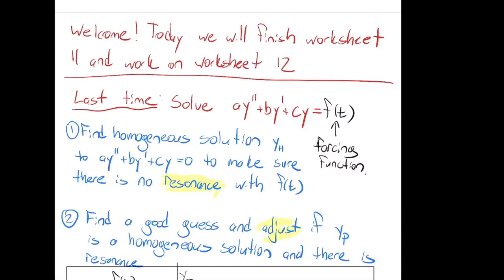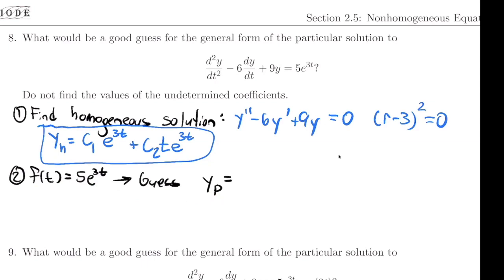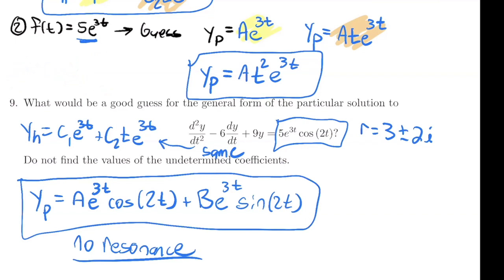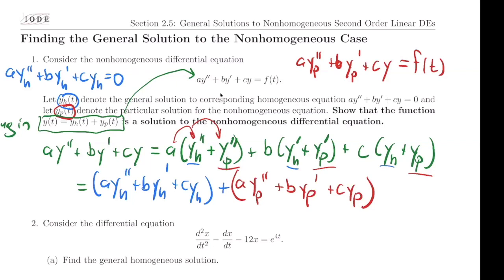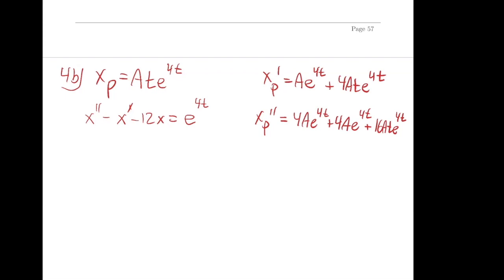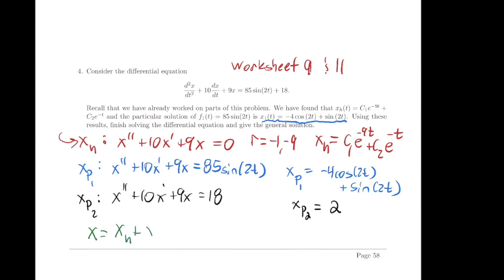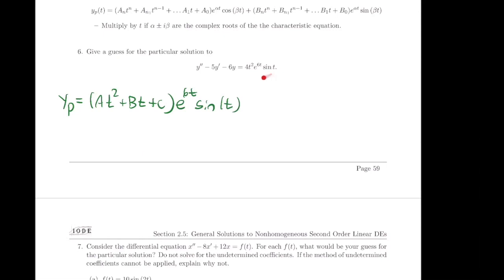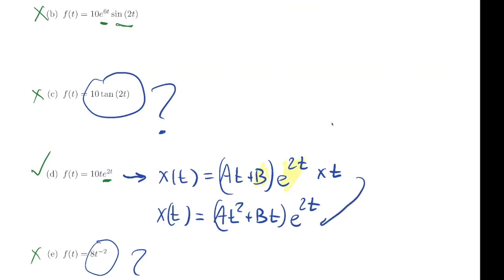Math 3200 Zoom Sep 23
0:00 - Review of last class
3:05 - General announcements
5:35 - Question 8 Worksheet 11
12:17 - Question 9
17:35 - Intro to Worksheet 12
19:55 - Question 1 Worksheet 12
27:01 - Question 2a and 2b
30:45 - Question 2c
35:50 - Question 4
40:54 - Question 5
47:50 - Question 6
50:00 - Question 7